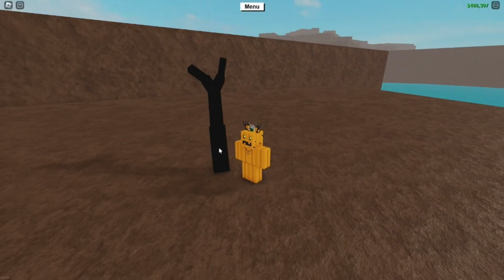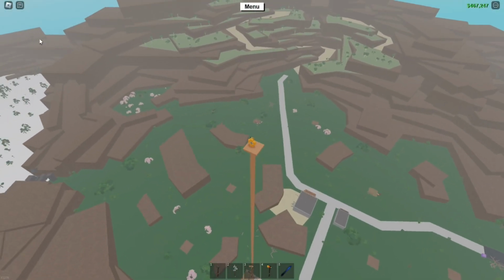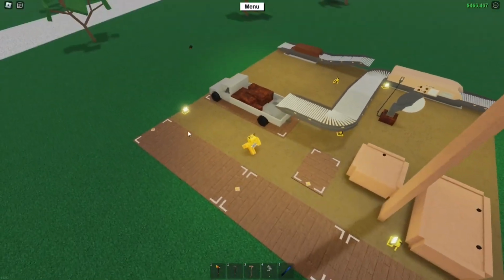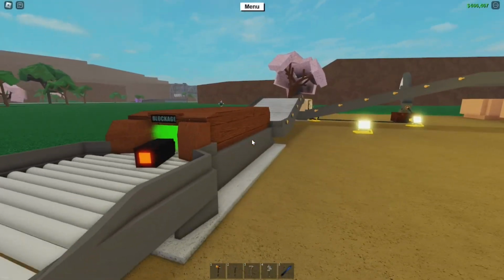Lumber Tycoon 2 - Spook 71 to 80 [2023]